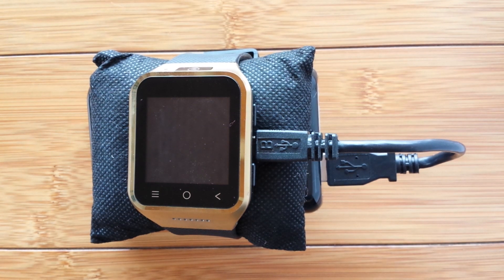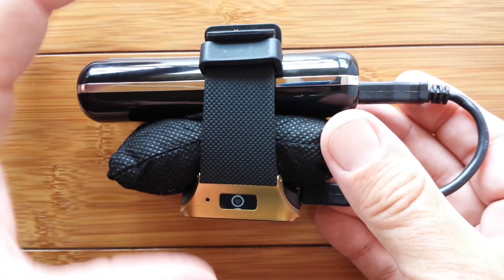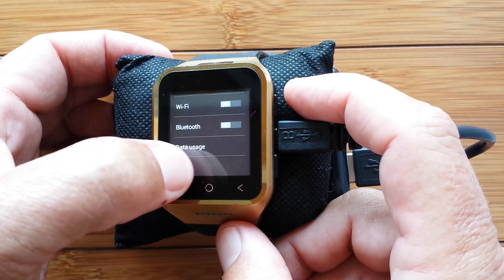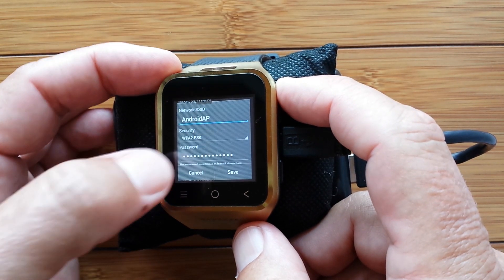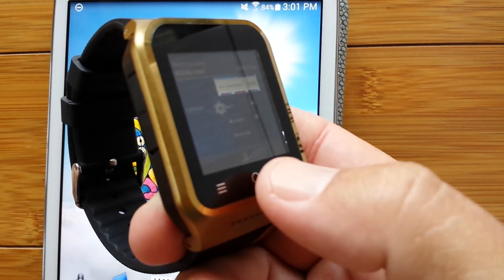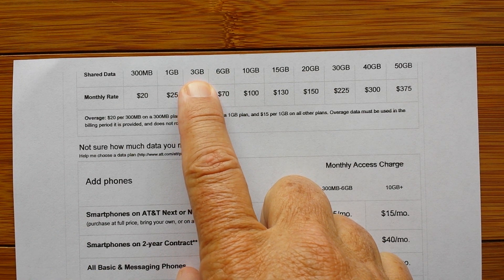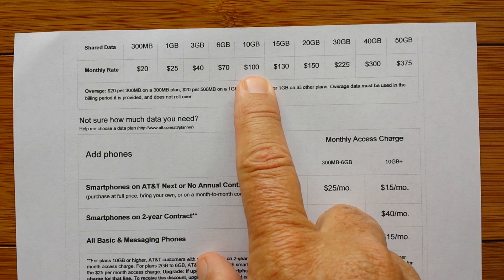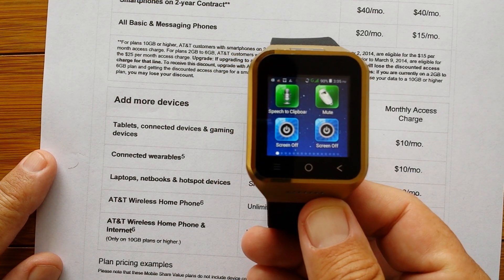How To Turn Your Smartwatch Into A WiFi HotSpot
FAST SHIPPING - NO HOLDUP FOR TARIFFS
ALIBABA USA DISTRIBUTED PRODUCTS

If you have a tablet or computer and would like to access the Internet while away from you normal WiFi connection points, you're in luck. Now you can easily turn your Smartwatch into a WiFi Hotspot and surf over at&t or T-Mobile at 3G speeds with this ZGPAX S8 Android standalone smart watch phone. By taking advantage of the at&t $10 add on contract options of shared data use, you can add an unlimited talk and data SIM card to your watch and gain, not only streaming WiFi to your watch for playing music, navigation, even videos, but activation as a WiFi hotspot (included free by at&t in their current bundled offering). Check with T-Mobile as well to see what they offer. This video guides you through setting up your hotspot from the watch, and explores some creative ideas in giving you more power for extended use in the field.

As mentioned in the clip, I will post below how long the installed battery will last with the watch in WiFi Hotspot mode so you can plan accordingly. Thanks.

SMARTWATCH RESOURCE CENTER:  Apps for Android smartwatches, free watch faces, and more:

TinyURL.com/AndroidWatches